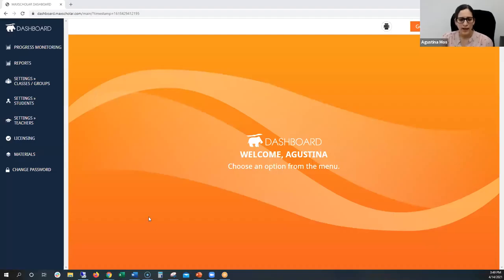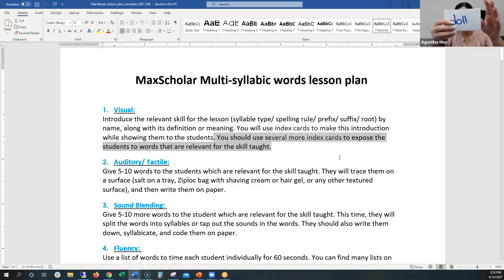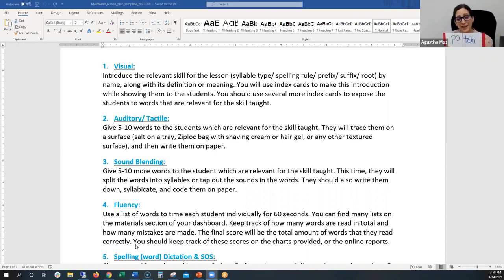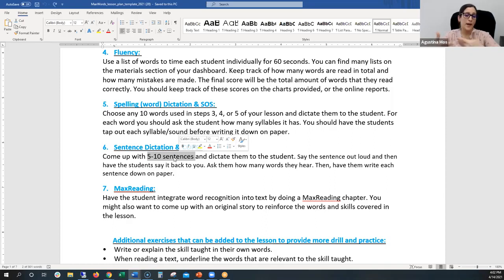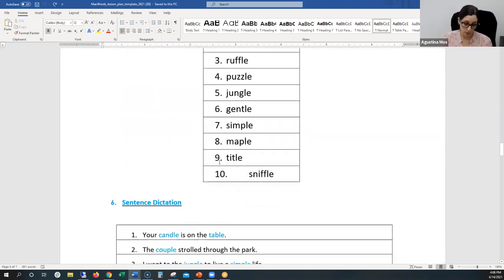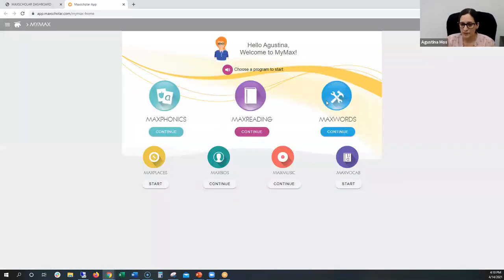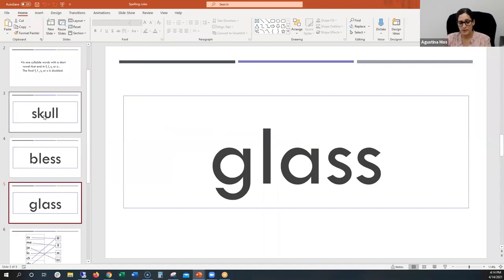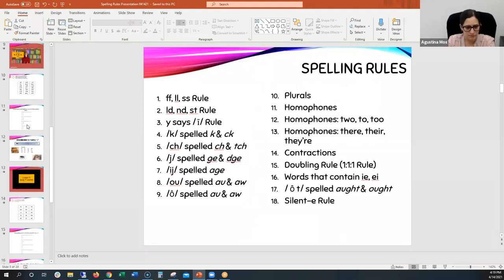Guided lesson / Guided instruction for Spelling Rules